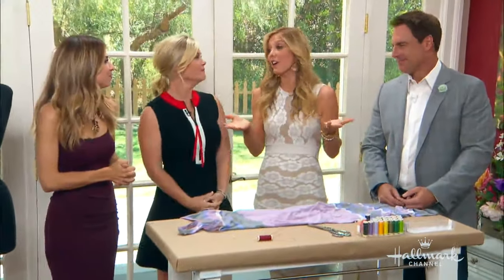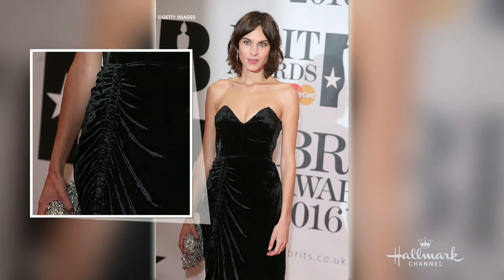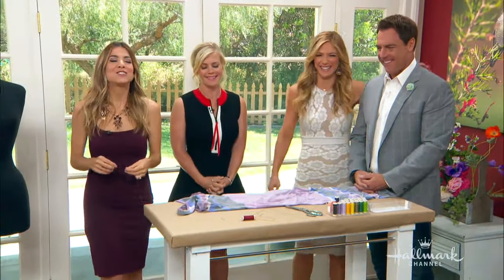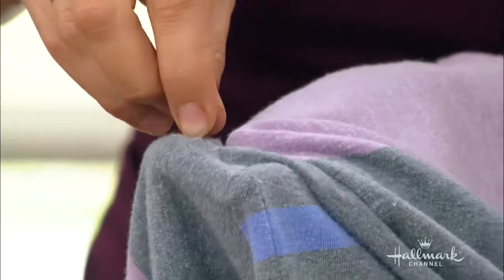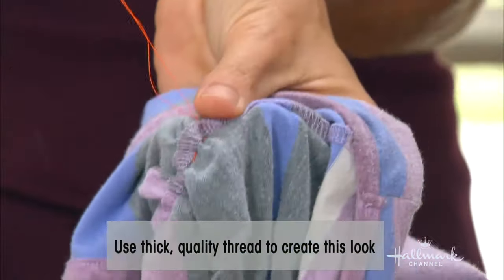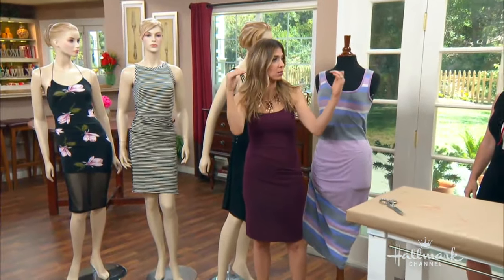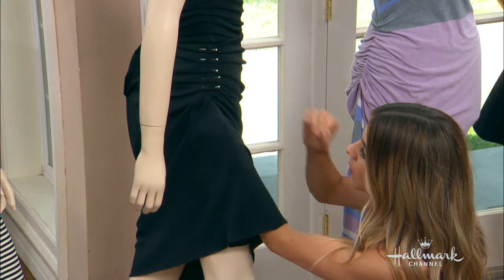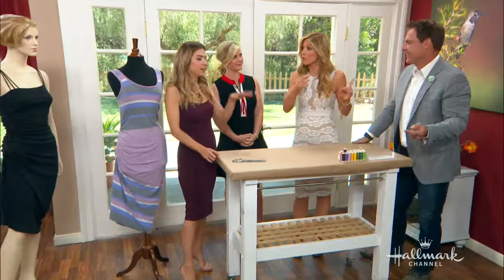How To - Orly Shani's DIY Ruched Dress – Hallmark Channel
Orly Shani shows an easy way to make your own ruched dress using a dress, needle and thread. The ruched look is designed to allow the dress to contour the body, highlighting your figure.